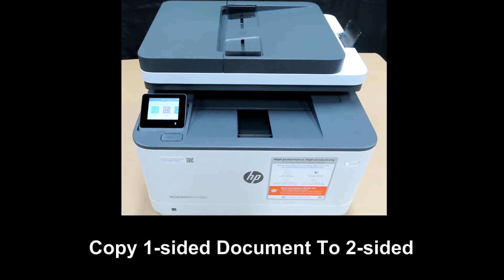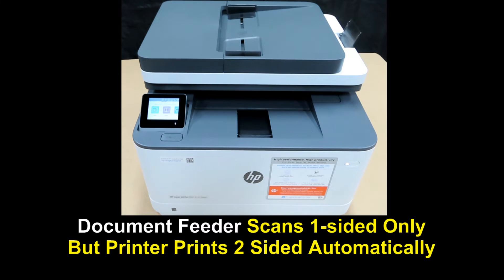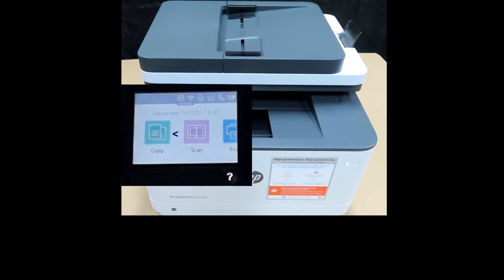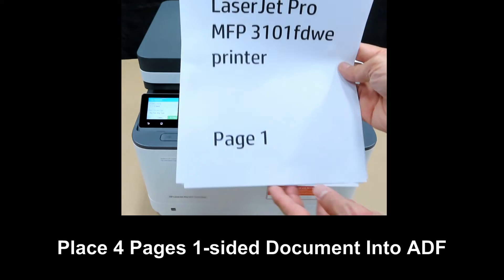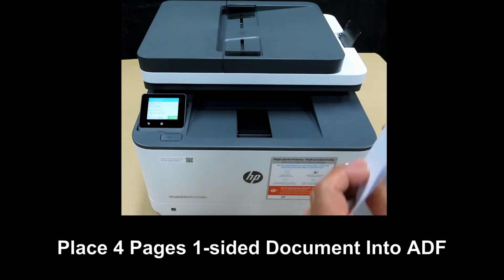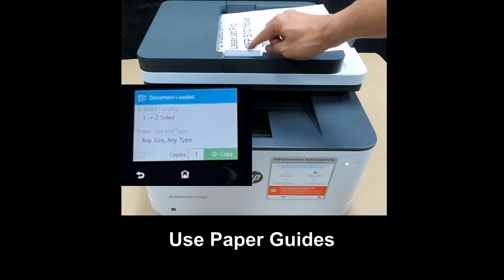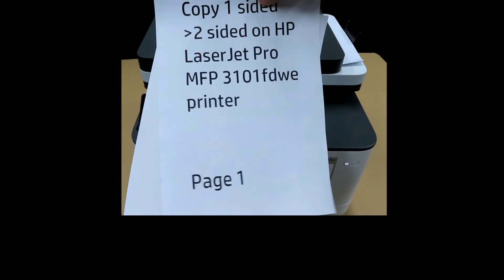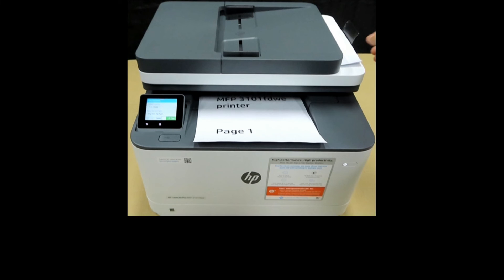HP LaserJet Pro MFP 3101fdwe : How to copy 1 sided document to 2 sided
This tutorial shows how to copy a 1-sided document to 2-sided on the
HP LaserJet Pro MFP 3101fdwe Printer.

This HP+ laser printer is built with powerful productivity features for small teams.